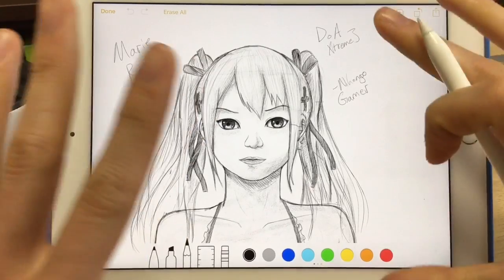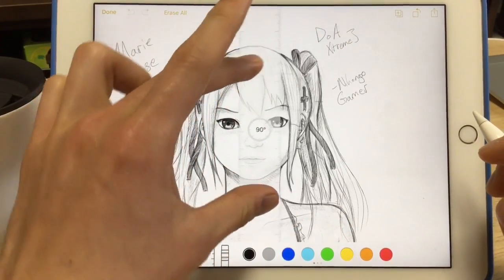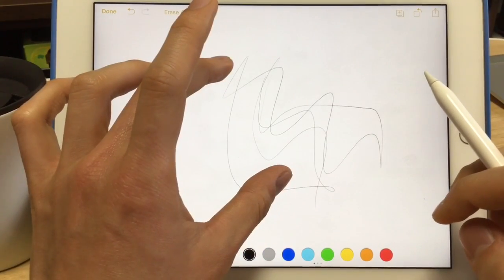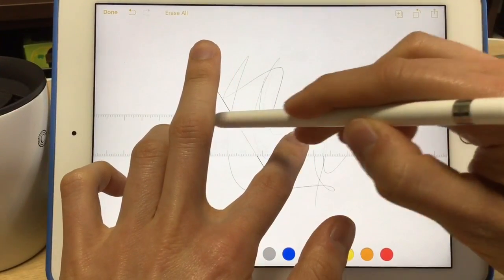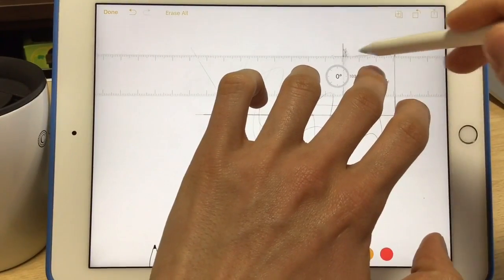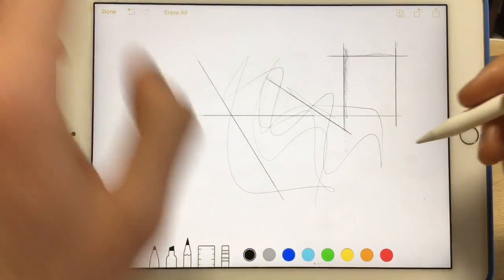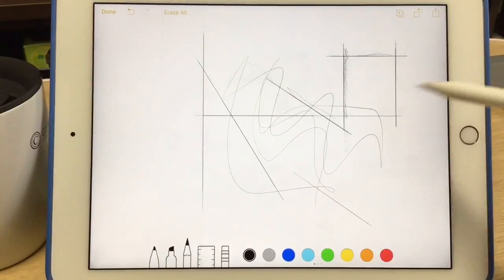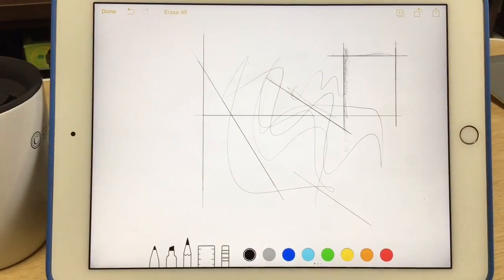SECRET RULER SHORTCUT | iOS Notes App | iPhone/iPad [edit 2024: no longer works]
I've been using Notes for drawing on my iPad Pro for months now and I had NO IDEA about this secret gesture until I activated it by accident while drawing Marie Rose from DOA for Instagram yesterday.

I hope you find this trick useful!